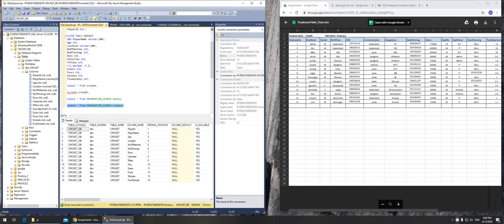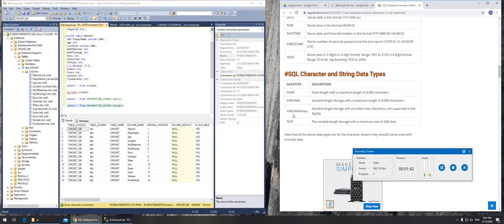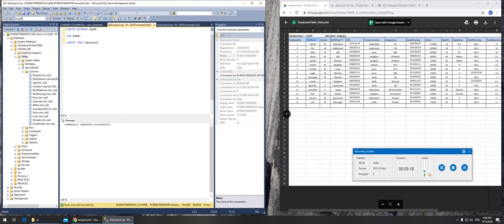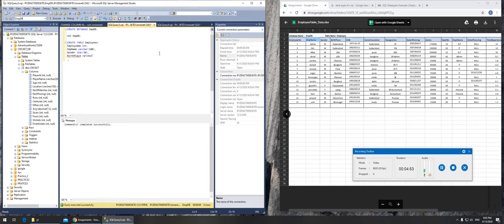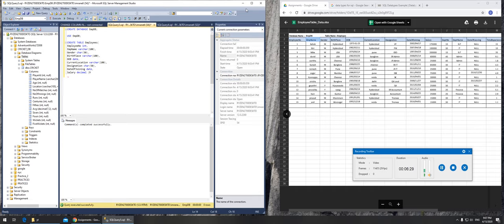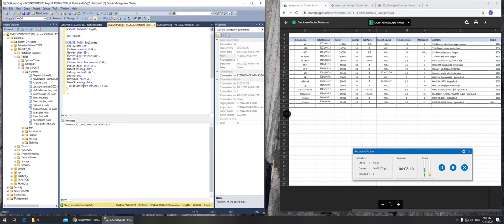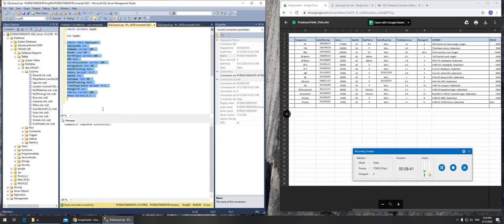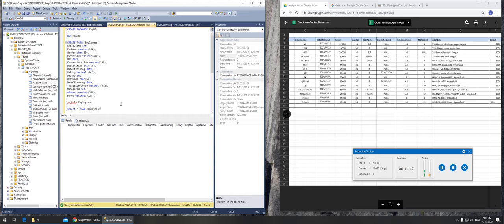18 - SQL Project - EmpDB Database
so we created a database named EmpDB then added a table named Employees and added all related columns to it